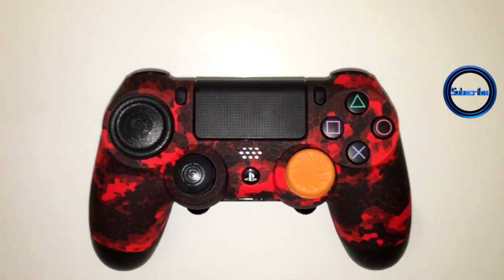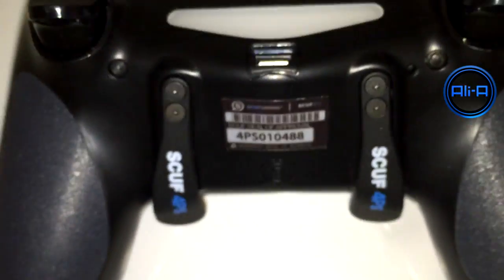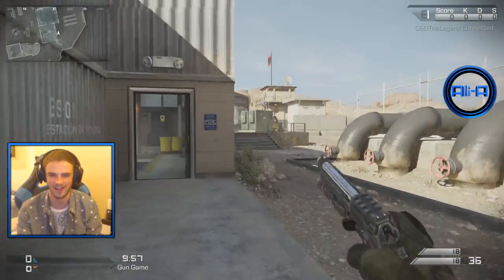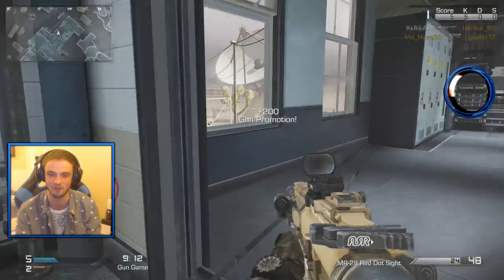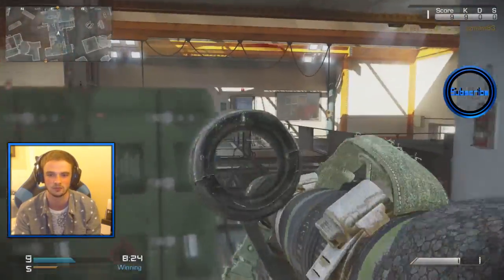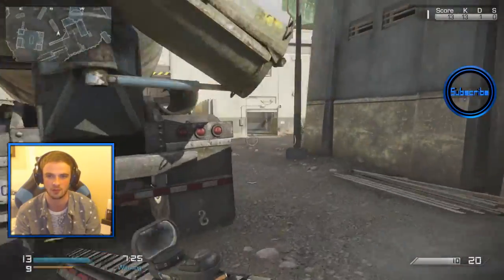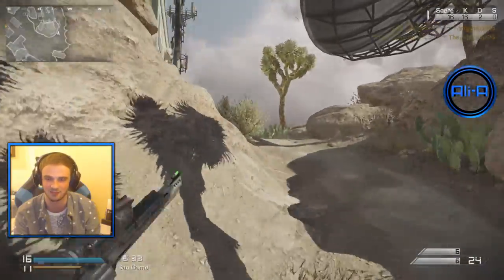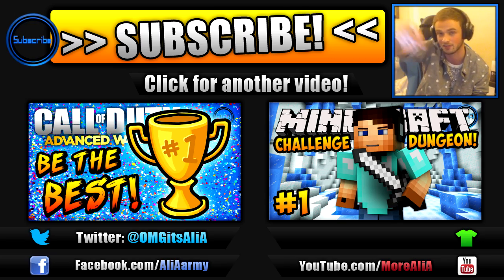"NEW CONTROLLER!" - Call of Duty: Ghosts (PS4) - LIVE w/ Ali-A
YOU asked for it - Let's take a look! :D
● Make sure you use "ALIA" for a discount! :)

The SCUF PS4 controller is HERE baby - Honestly the PS4 controller is one of my favourites but with the SCUF features it becomes even BETTER. I give this thing a go on Call of Duty: Ghosts too - Enjoy! :)

► Ali-A Xbox Picture Pack!

- Ali-A

Video uploaded by Ali-A ( Matroix / Ali A )